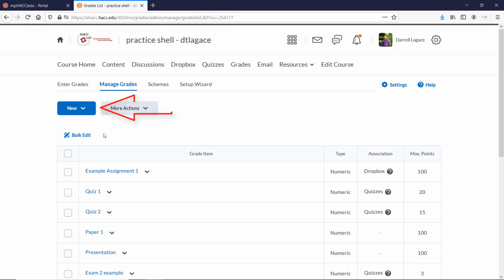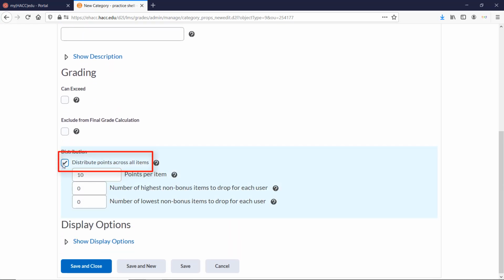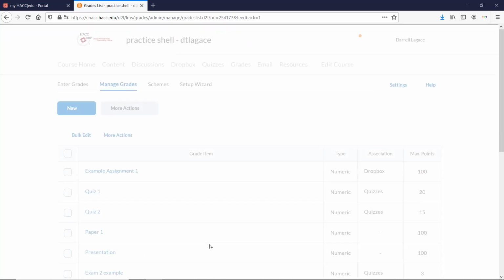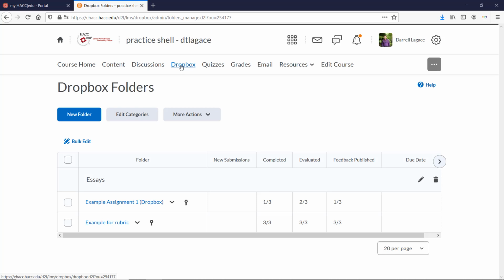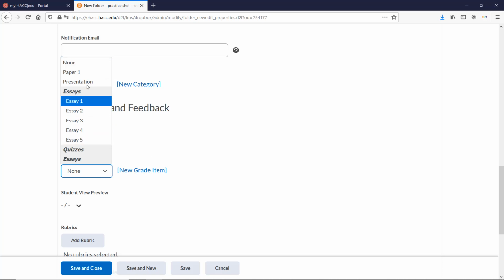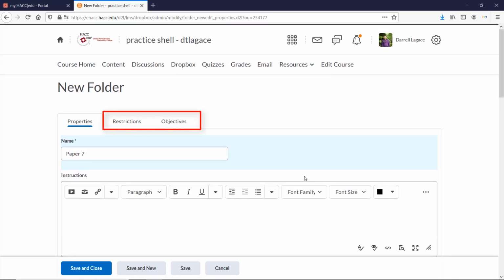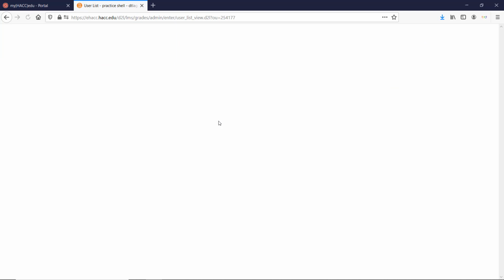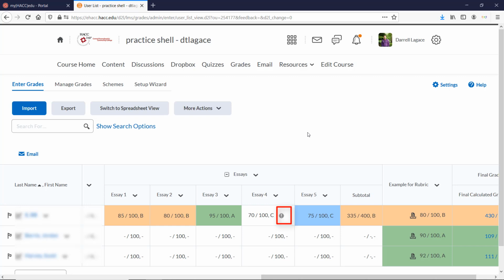Dropping Lowest Grade/s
This will show you how to use categories to have D2L automatically drop lowest (or highest) grades of a certain type.